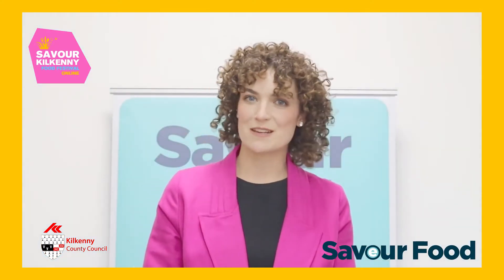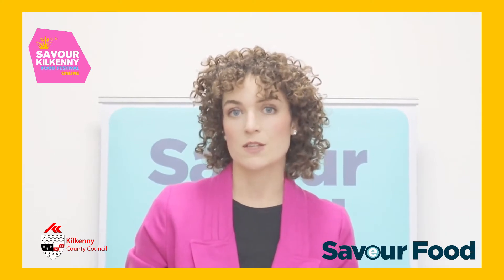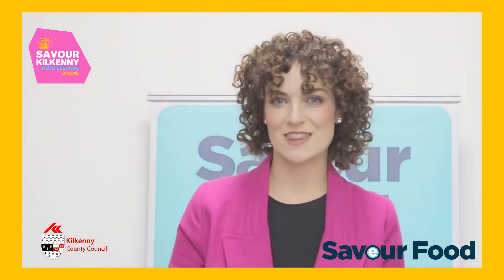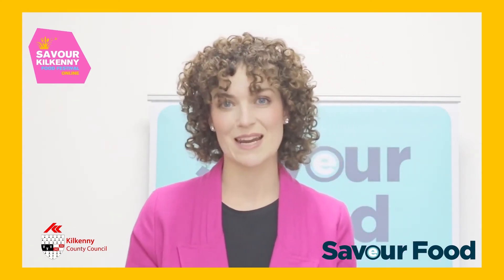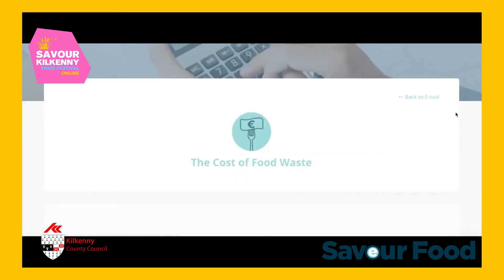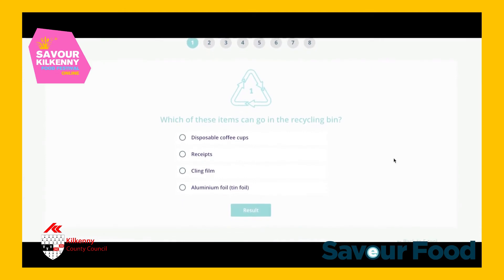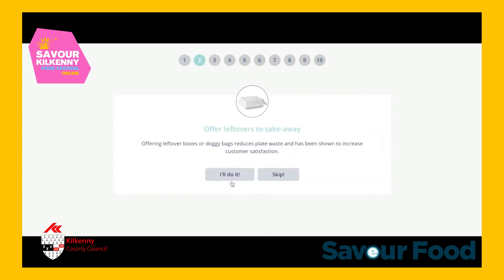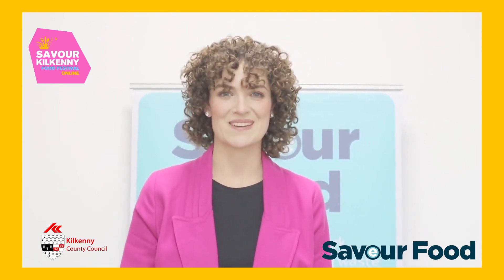Savour Food - a food waste reduction initiative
Savour Food offers free support and consultancy to Irish food businesses.
Food waste is a significant source of waste and a substantial cost to food service businesses.

If you are a food processor, food retailer or in the food service industry in Ireland and would like to reduce your food waste costs, Savour Food can help you.

Currently, an estimated one third of all food produced for human consumption is wasted. In Ireland, we generate approximately 1 million tonnes of food waste every year. Food waste is a global issue, but it is also a significant problem for Irish businesses.

This programme is funded by the Department of Agriculture, Food and the Marine from the Department’s Rural Innovation and Development Fund.

for more info on the new free e-tool, designed for food service businesses who wish to take steps to reduce food waste and measure progress in doing so. There are four sections available for your use. Try the ‘Advice from the kitchen’ section for a flavour of the e-tool and then log in to use the other sections.